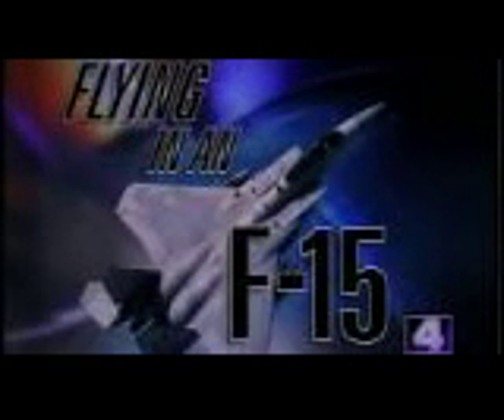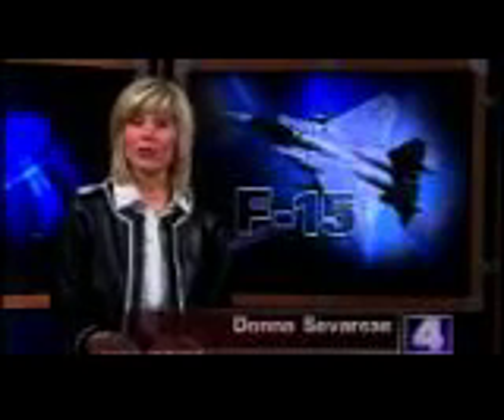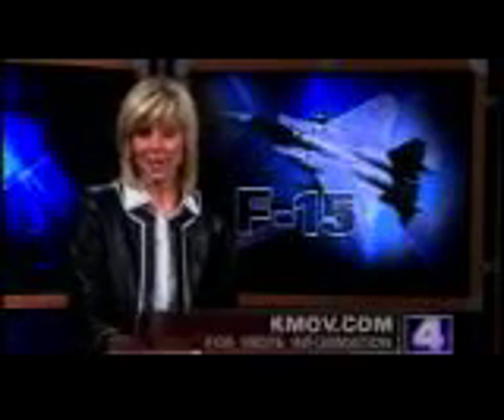Donna Savarese flies in F 15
KMOV-TV's Donna Savarese takes viewers aboard a military training mission to showcase the Joing Helmut System.